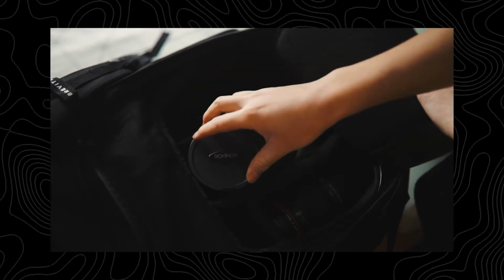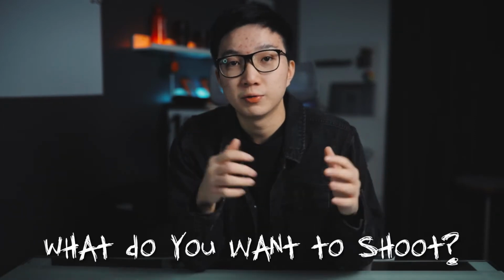Watch THIS before buying your first lens! (Photographers)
I'm sure this question has crossed every beginner photographers mind.

What beginner lens should I buy?

The truth is, it's not a question that can easily be answered and it totally depends on what you're looking to shoot. In today's video, I break it down into basically a step by step process on how you can decide what lens is best suited for yourself.

I'm Brandon, a full-time design student based out of Canada with a passion for filmmaking, photography, and business!

🎮 Some gear I use EVERY DAY!!
Camera : Canon 6D Mark ii
Main Lens : Sigma 35mm Art
Software: Premiere Pro
Mic : Rode Video Micro